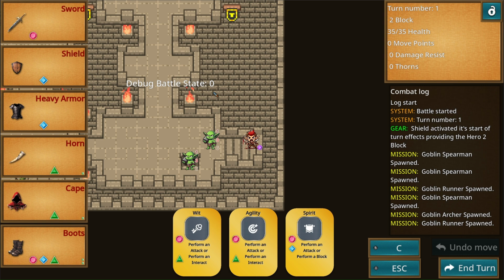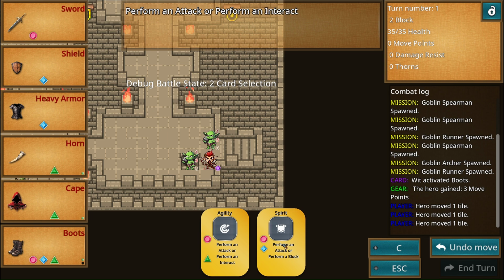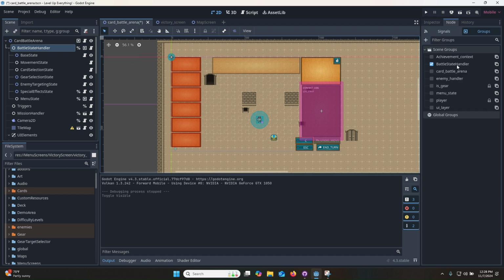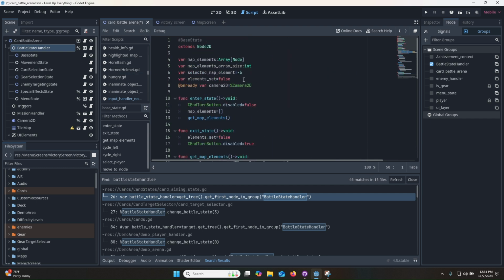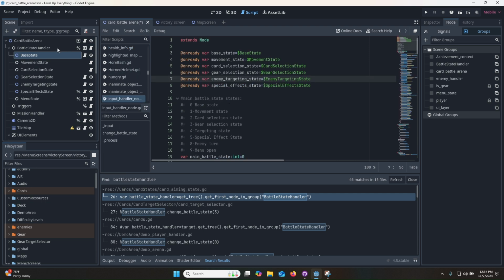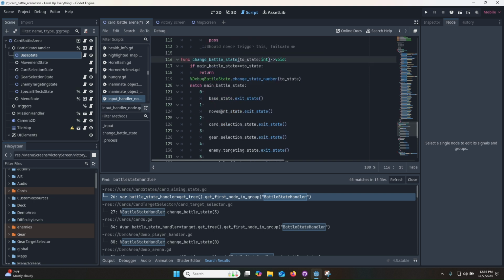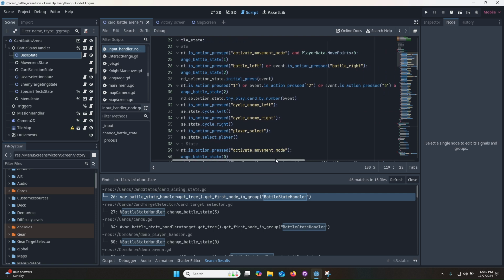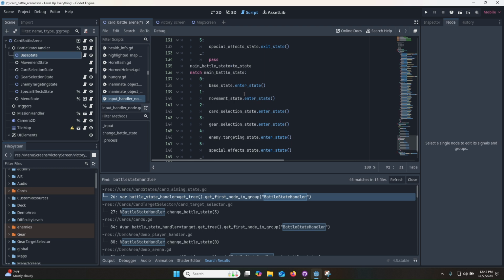Godot Practical Tutorial Contextual controller inputs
A Godot 4.3 tutorial.

A explainer of how and why I used a version of a state machine to add contextual controller inputs to my game. What contextual means is that inputs work differently depending on if a card is selected, if a gear is selected, or if the player is in a movement mode.

If you'd like to check out my game in development you can see it here on Steam, try the demo, and wishlist